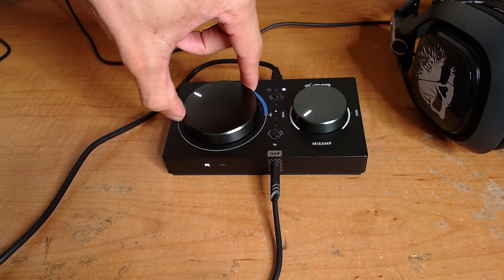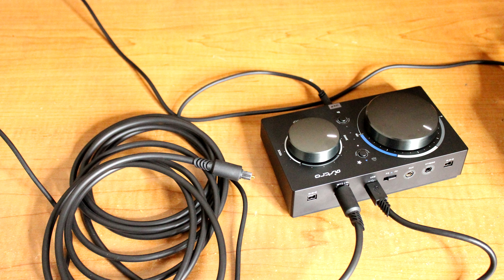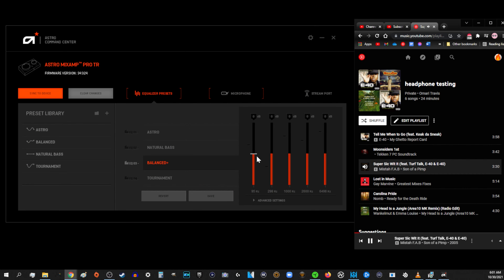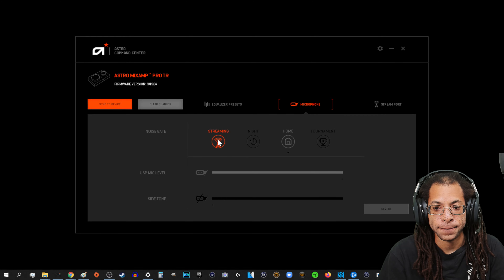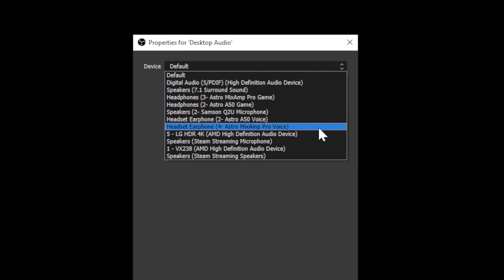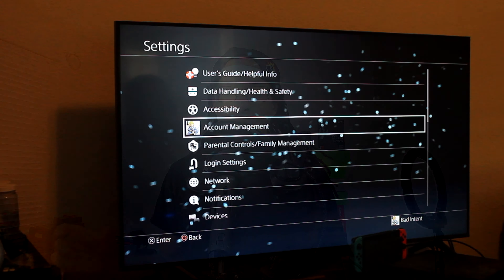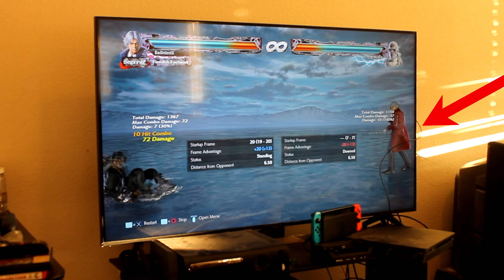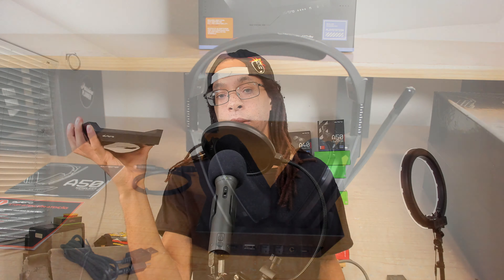Astro A40 TR with MixAmp vs Astro A50 [Review and Comparison]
Gen 4, 2019 versions. Put simply, the Astro A40 is wired and the A50 is wireless. The MixAmp Pro TR can be bought with the A40 TR but it can also be bought separately and is not required.

0:00 Astro A40 TR connectivity and controls
0:45 MixAmp Pro TR connectivity and controls
1:21 Astro Command Center overview
1:34 How to use the MixAmp on PC or console
2:36 Astro A50 connectivity and controls
5:02 Headphone audio quality
9:50 Dolby Audio
10:07 MixAmp Pro TR thoughts
14:01 ModKit thoughts
14:48 Mic tests (extensive)
17:09 Microphon Audio Quality
17:55 Comfort and Build Quality
21:33 Astro A50 DEALBREAKER
23:31 Verdict

Astro A40 TR (alone)
Astro A40 TR with MixAmp
Astro A40 TR Mod Kit
Astro MixAmp Pro TR
Astro A50
Astro HDMI Adapter for PS5